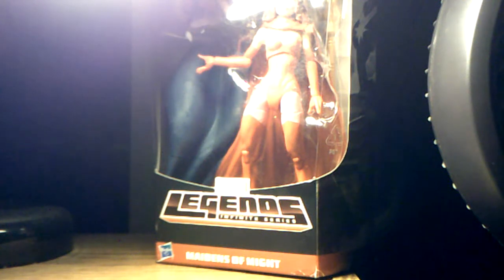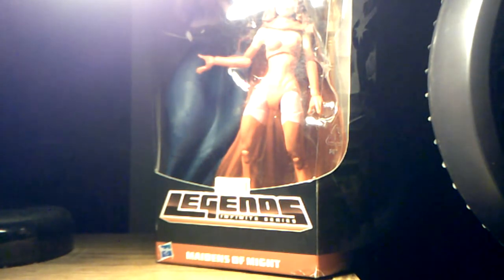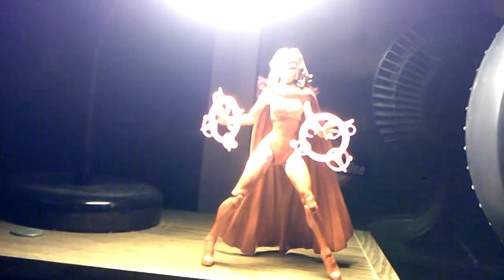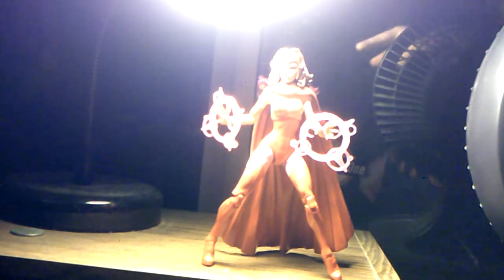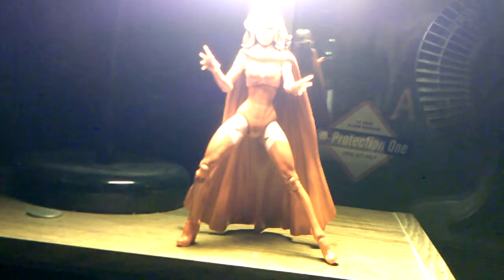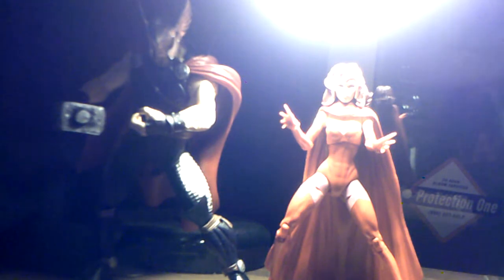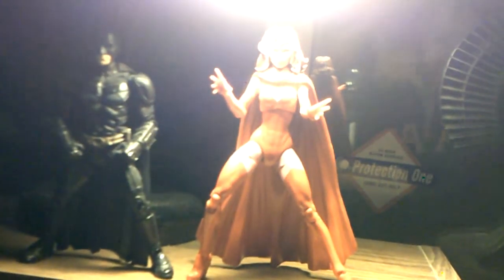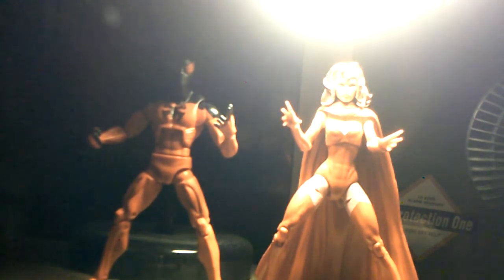Marvel Legends Infinite Series Odin The All Father Baf Wave Scarlet Witch Action Figure Review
my review of the marvel legends infinite series odin the all father baf wave scarlet witch action figure